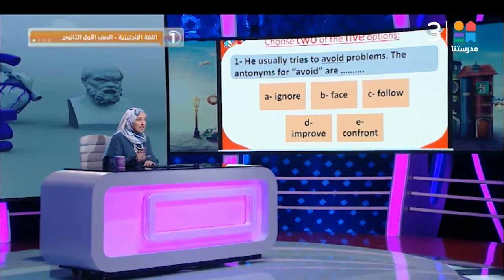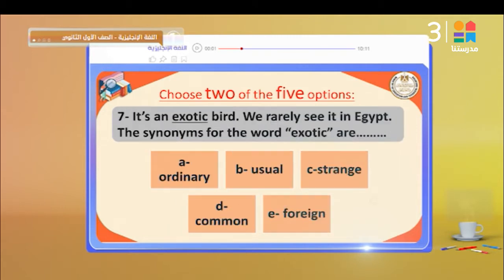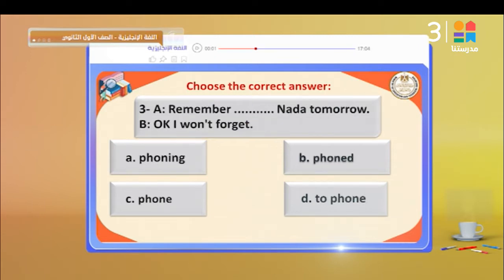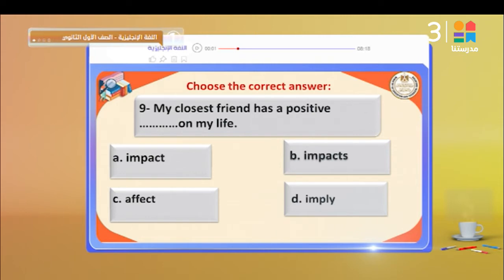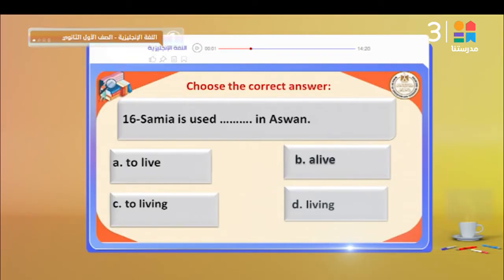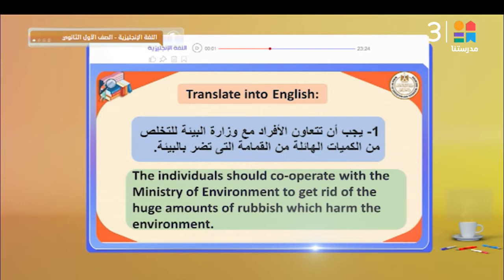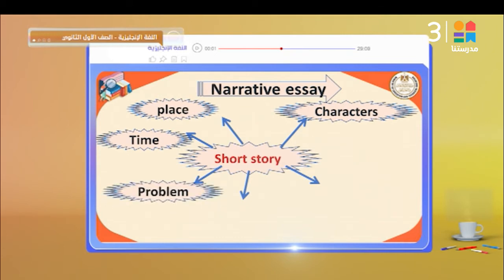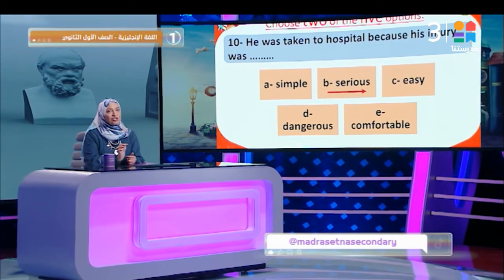الصف الأول الثانوي | مراجعة عامة شاملة | لغة إنجليزية